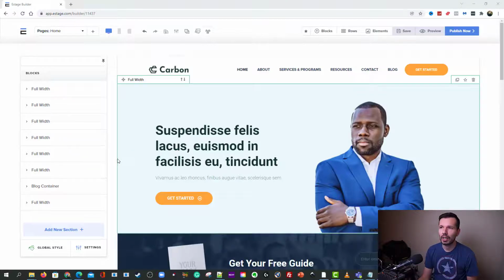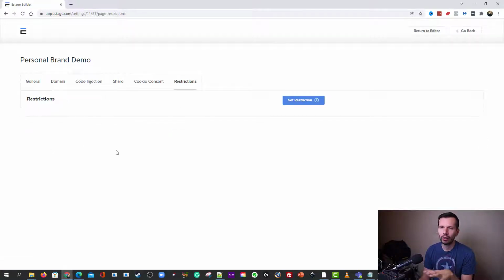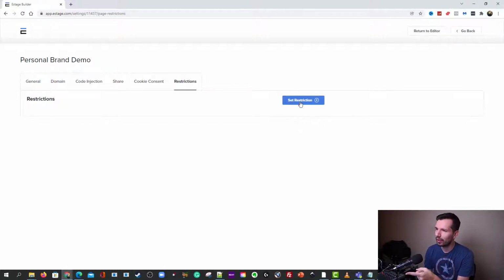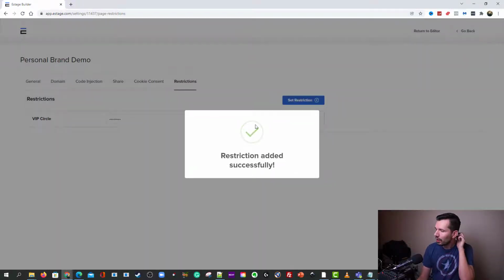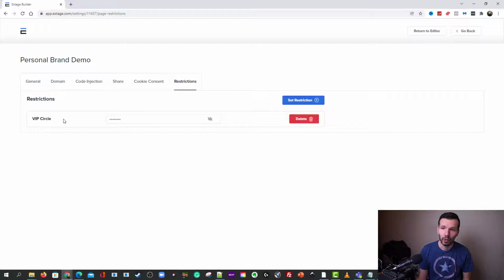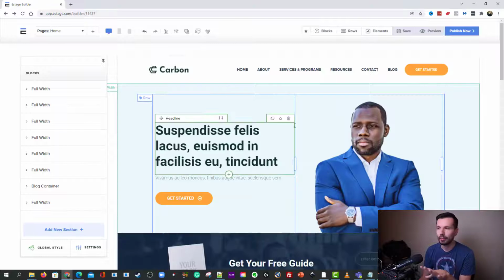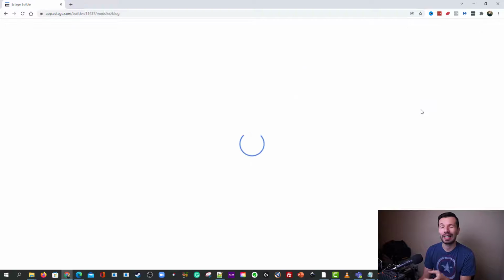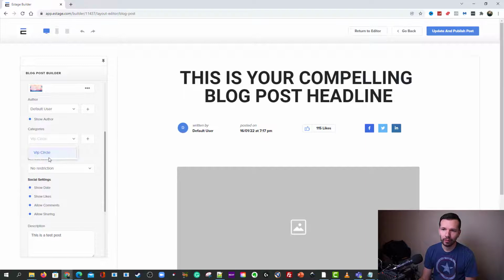How to Make a Blog Category Private [ESTAGE FOUR PERCENT]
Make a blog category private. ESTAGE Tips, Tricks, and Tutorials

ESTAGE enables ordinary, non-techy people to create stunning websites, marketing & sales funnels, or even a full-blown world-class brand online without writing a single line of code. Created by Vick Strizheus of Four Percent LLC. Learn all about estage tutorials and estage seo.

ESTAGE is a registered trademark of ESTAGE LLC, and is not associated with our channel. We are just huge fans and enthusiast. We want to expose the world to the coolest website and content hub builder on the internet :)